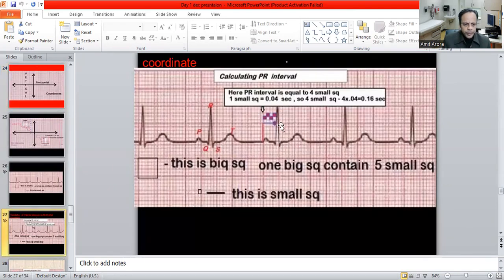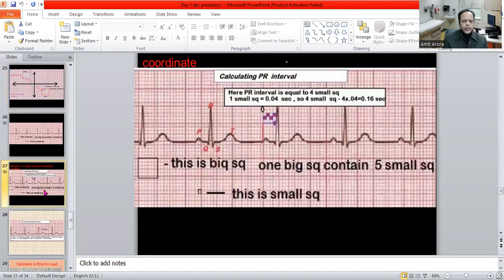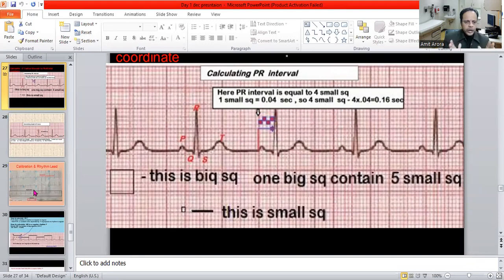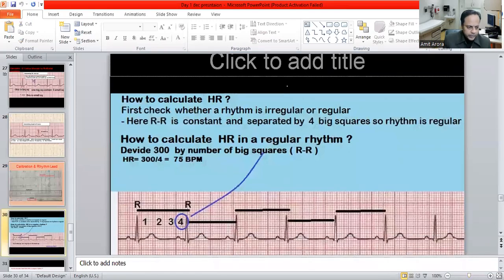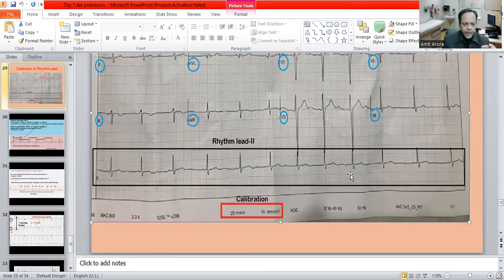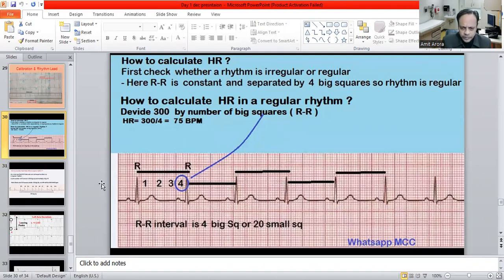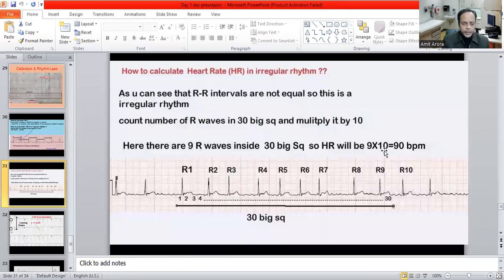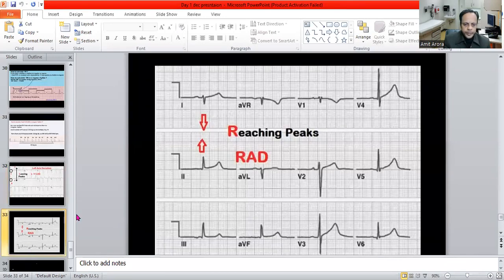Basics,Calculation of intervals, Heights, depth of ECG Waves & Axis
In this video, we break down the absolute basics of ECG interpretation, including how to accurately measure intervals, wave heights, wave depths, and electrical axis—all explained in a simple, practical, and clinically useful way.

You will learn:
✔️ How to calculate PR interval, QRS duration, QT interval
✔️ How to measure P wave, QRS complex, ST segment, and T wave height & depth
✔️ The easiest method to determine ECG Axis
✔️ Normal vs abnormal values you must know
✔️ Clinical relevance of each measurement
✔️ How to avoid common mistakes while reading ECGs

This video is perfect for medical students, interns, residents, emergency doctors, and anyone who wants to strengthen their ECG foundation.